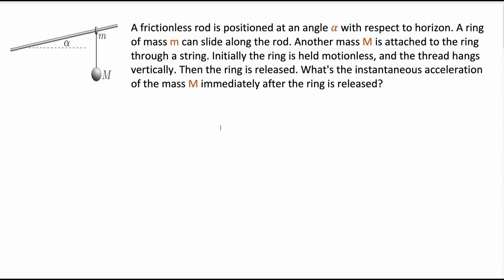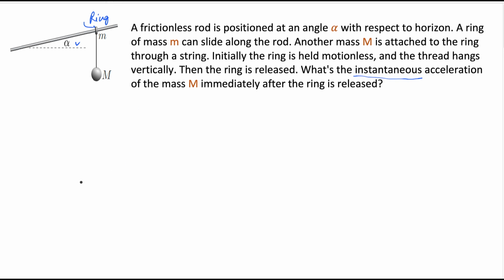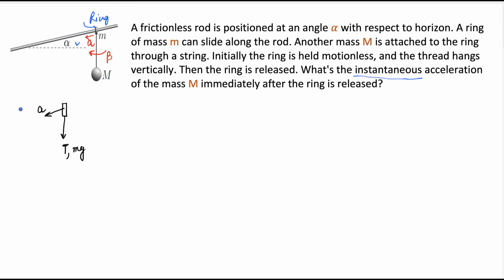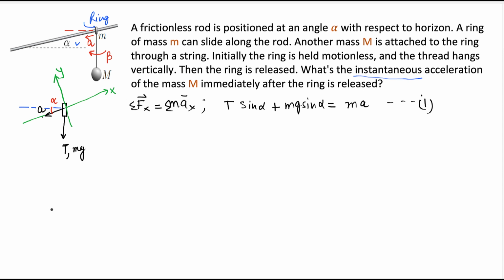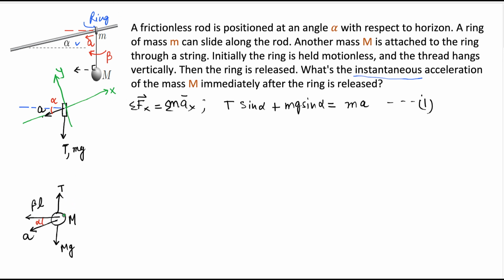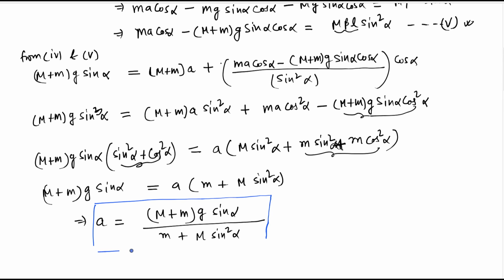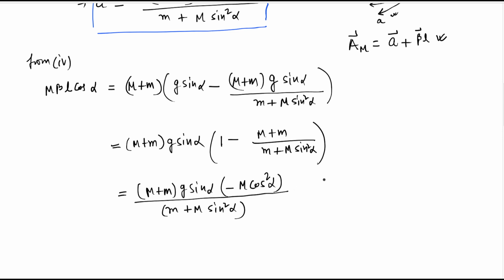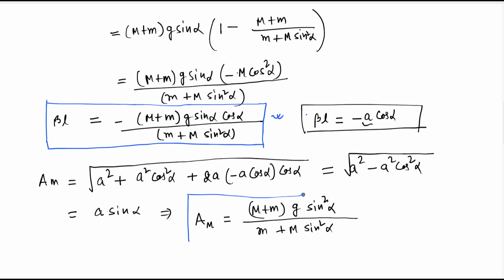Sliding Ring - A tough problem in physics for IIT JEE or Olympiads. Can you solve this?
This is tough problem and it involves solid rigid body dynamics understanding along with Newton's law. Logical analysis of the problem is also required for solving the problem properly. The problem involves some clearver problem solving skills too.

The problem is as defined below.

A frictionless rod is positioned at an angle α with respect to horizon. A ring of mass m can slide along the rod. Another mass M is attached to the ring through a string. Initially the ring is held motionless, and the thread hangs vertically. Then the ring is released. What's the instantaneous acceleration of the mass M immediately after the ring is released?

1. Analyze the problem
2. Draw the free body diagram
3. Show the accelerations and direction properly
4. Chose the x and y axes strategically
5. Write the equations for ring and mass M
6. Solve the equations
7. Finally compute the vector sum for all the accelerations for mass M

Introduction: 0:00
Problem Explanation: 0:30
Free Body Diagram: 2:35
F=ma: 3:37
Solving Equations: 8:15
Find a: 12:45
Final Expression: 16:00